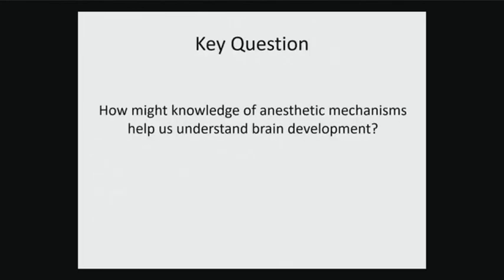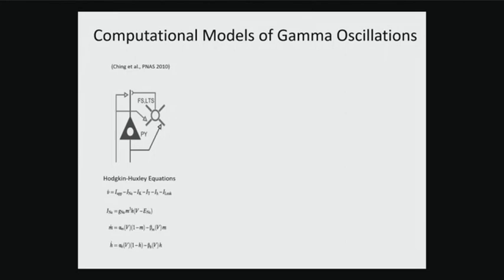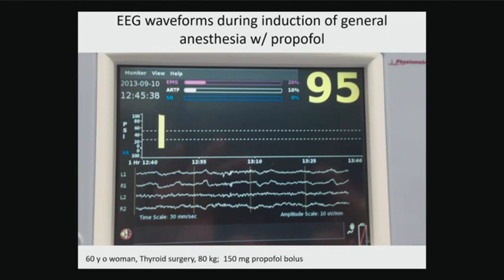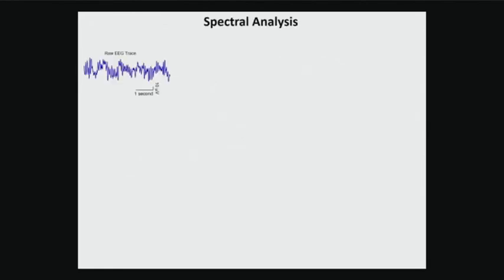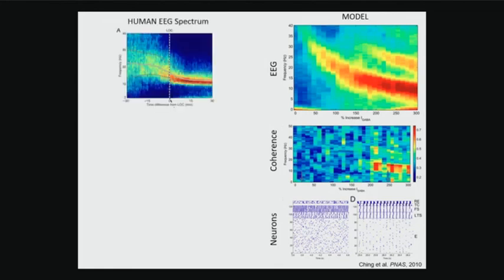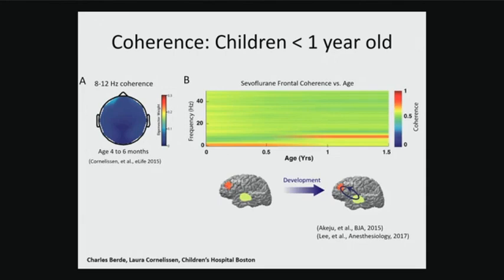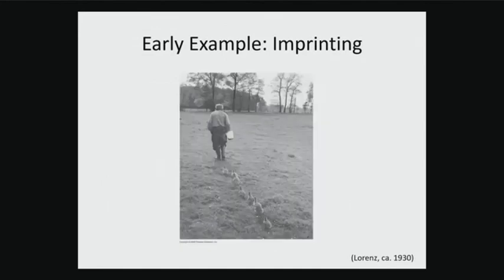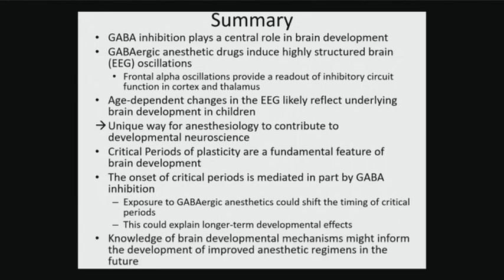The Developing Brain under Anesthesia: Oscillations, Neural Circuits, and Critical Period Plasticity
Patrick L. Purdon, PhD, from Massachusetts General Hospital and Harvard Medical School, discusses how our understanding of the mechanisms of anesthesia helps us learn about brain development during the SmartTots Panel: SmartTots - Neurotoxicity in Children Exposed to Anesthesia at the 2018 IARS Annual Meeting.